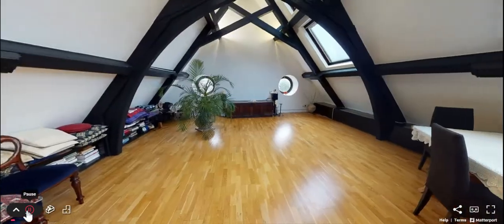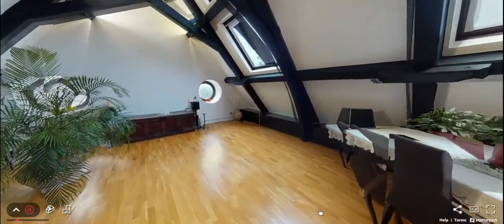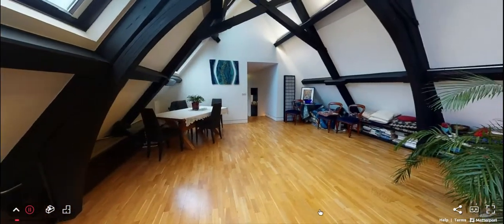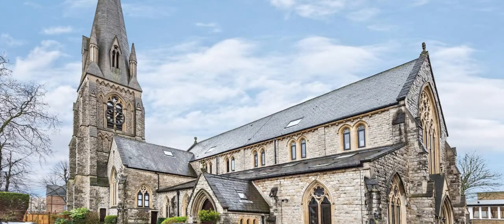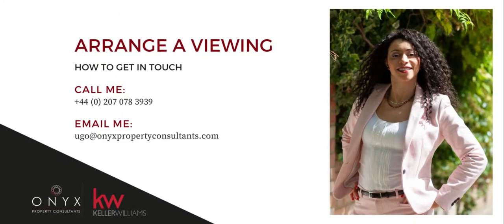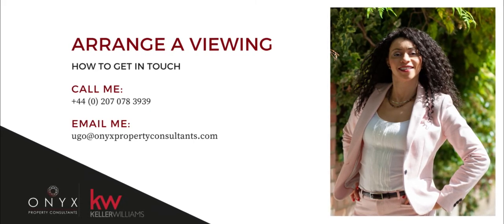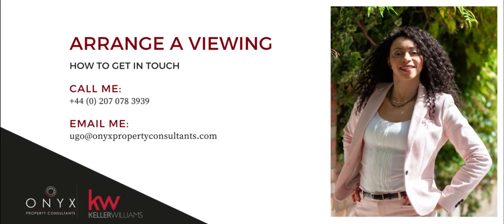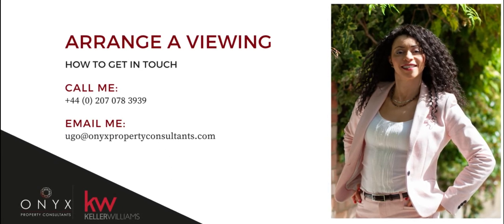Tour a unique 2 bedroom flat in a converted church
With soaring ceilings, original wood beams and distinctive features throughout, this spacious 2 bedroom flat with residents parking is a true gem.

Join me as we take a look around this beautiful flat, and get to see it's unique interiors and architecture.

♦️♦️About Me ♦️♦️